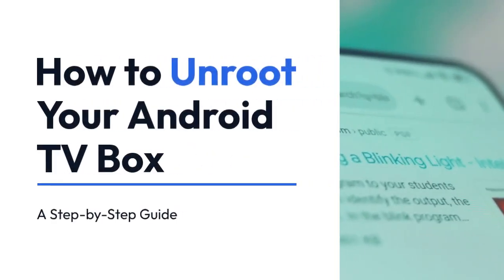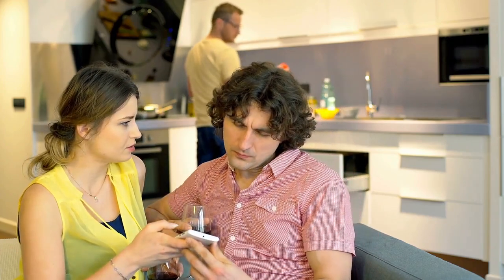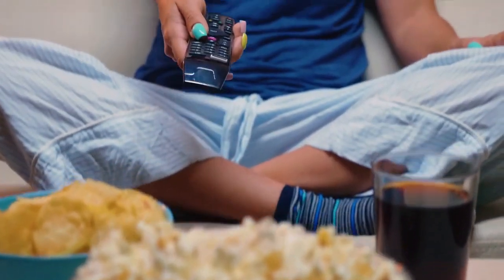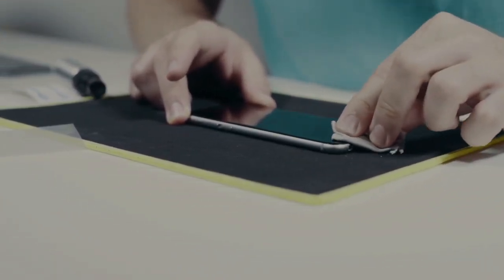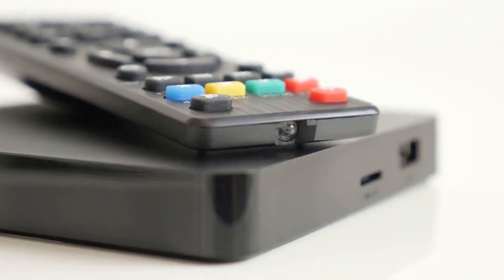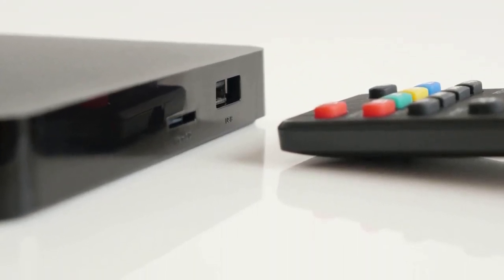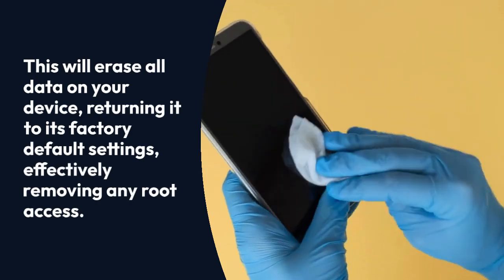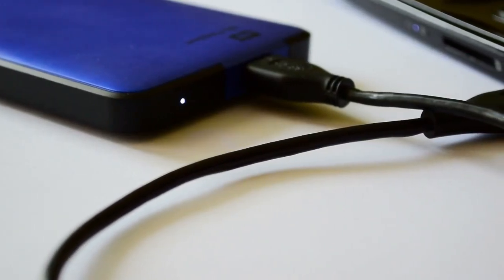How to Unroot Android TV Box?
In this video, we will guide you on how to unroot your Android TV Box easily and safely. Whether you want to return your device to its original state or troubleshoot issues related to rooting, we've got you covered with step-by-step instructions. Follow along as we walk you through the unrooting process and ensure your Android TV Box is back to its factory settings.